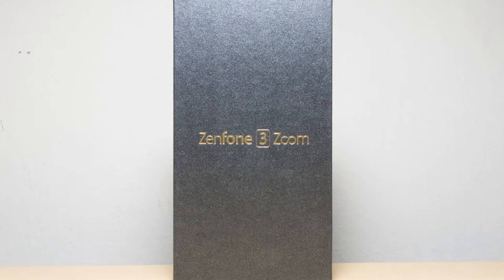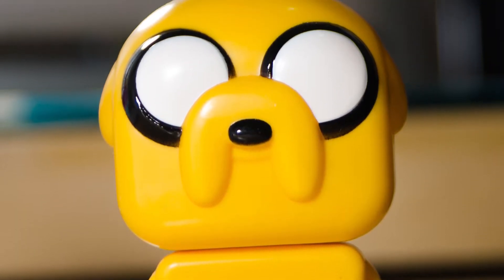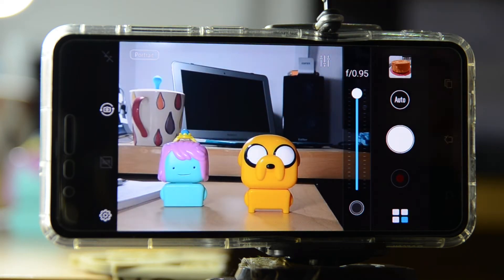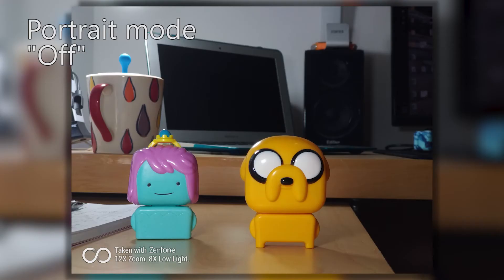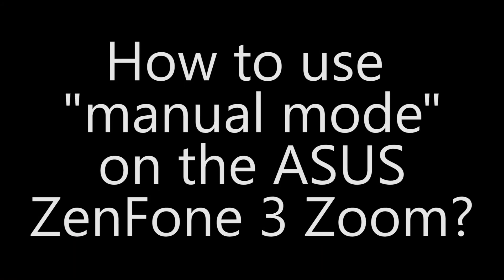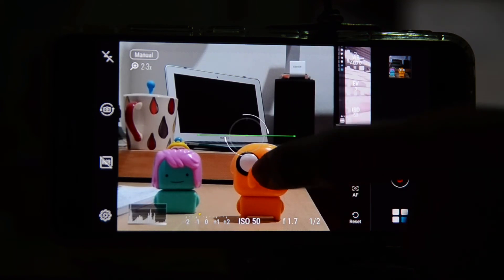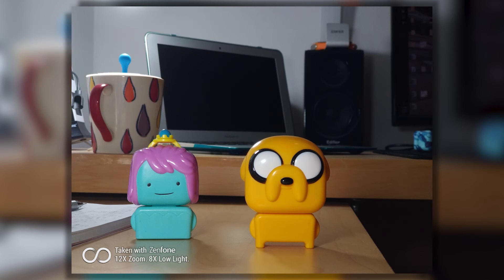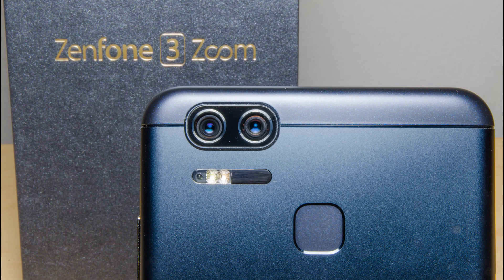How To Portrait Mode & Manual Mode feat. ASUS ZenFone 3 Zoom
Today we take a look at how to take beautiful photographs Portrait mode and how to use Manual Mode to get the most out of your camera!

(Coming soon!)